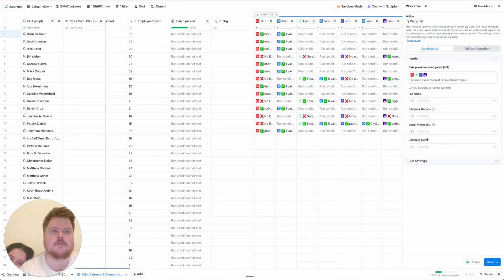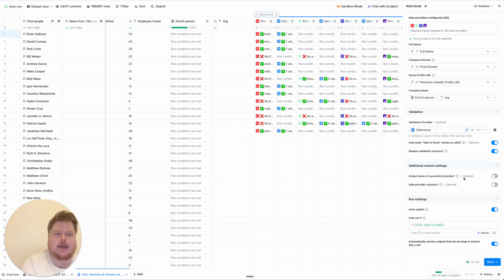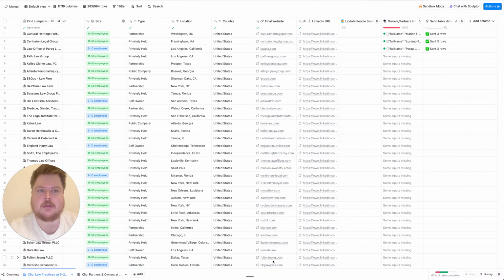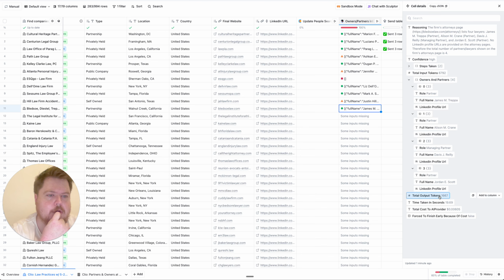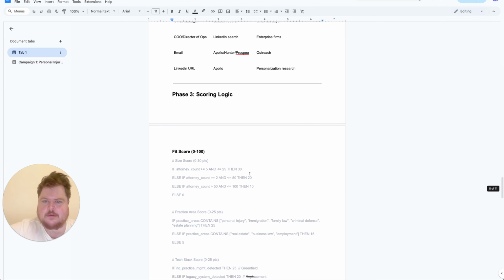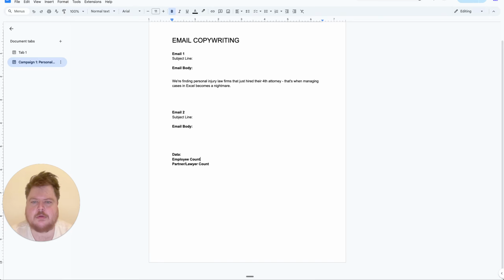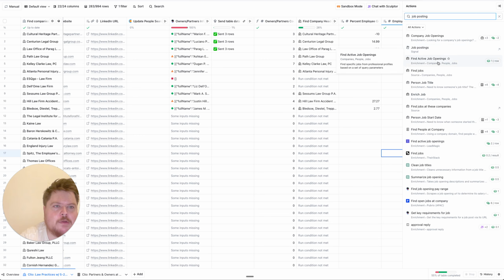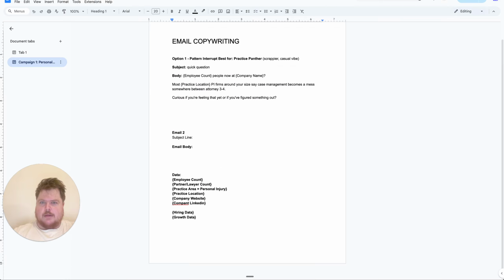How to Use Clay Data to Create Good Emails with AI (Clay w/ Bae Episode 4)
Today we're finishing up finding Contact and Company data with the plan to use this to write emails that don't suck. This episode was a lot more complicated so please see the updated doc at the end of this description for help.

This is a complete beginner Clay series with best practices so you can learn to create your own end-to-end campaigns easily.

Recorded from the perspective of an expert (Adam) teaching their beginner wife (Anna) how to use Clay. I hope you find this as entertaining as we did!